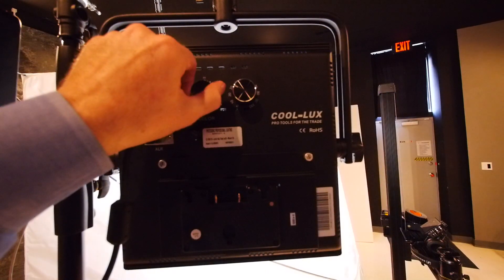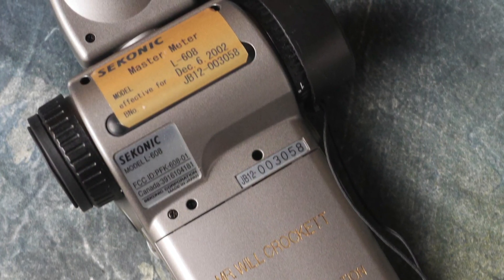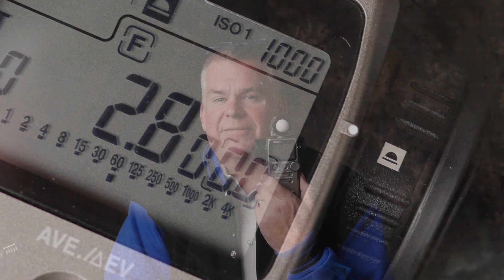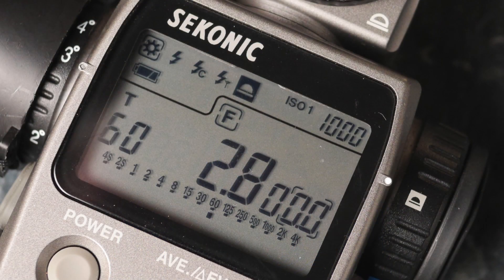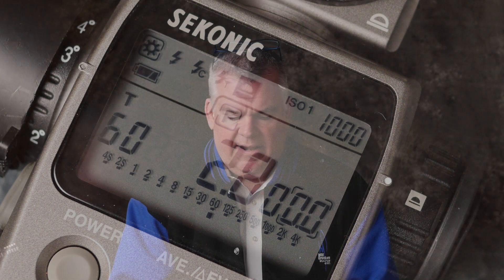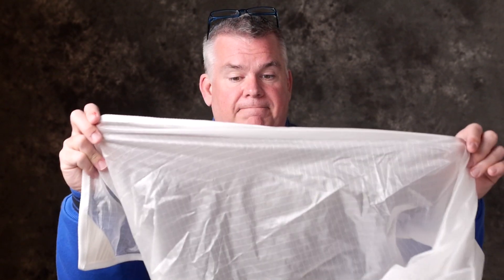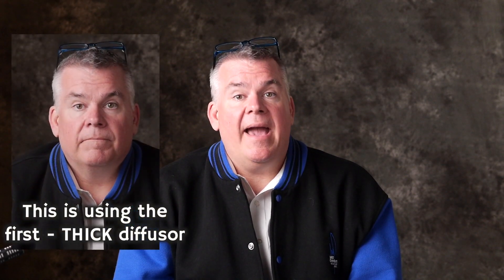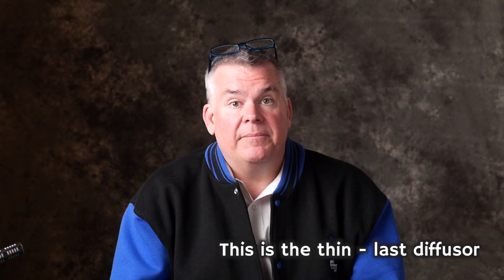Q: How important is the thickness of the diffusion in front of an LED for Mainlights?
Let's take two Cool Lux LED 1x1 panels, let's slide in a 1x1 sheet of 1/2 tough spun diffusion material into each of the LEDs. Then, let's mount those LEDs on the cool new LightSMARTER hybrid light modifier and add a 3x4 foot diffuser panel out front. Next, let's change the 3x5 diffusor to a thinner, less diffuse material that lets more light thru but offers less diffusion and find out how thin of a diffusor we can go before we run into trouble. Here's the test.

We apologize for our inability to respond to comments and questions here on the YouTube pages. Here's how to learn more and connect with the Hybrid Heroes:

Use the ASK WILL section of HybridPhoto.pro to ask The Coach anything you like.

Join our LinkedIn discussion group:
Hybrid Photography Using Mirrorless Cameras.

Thanks!